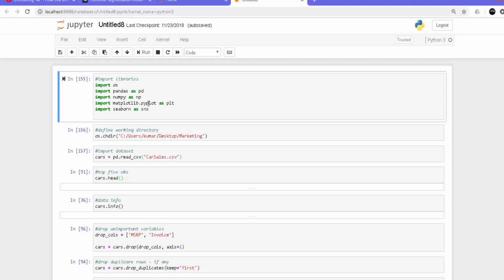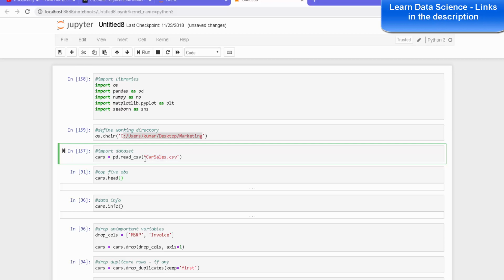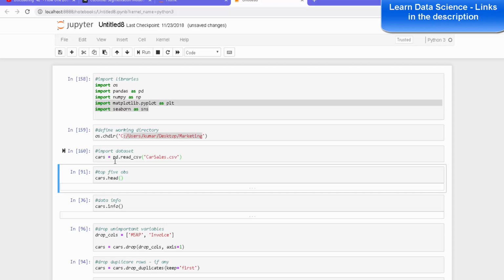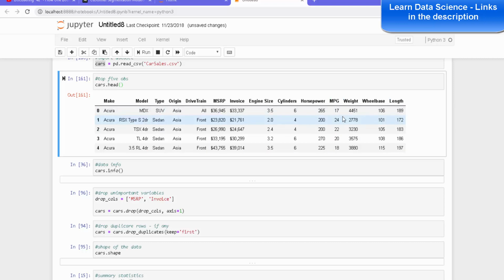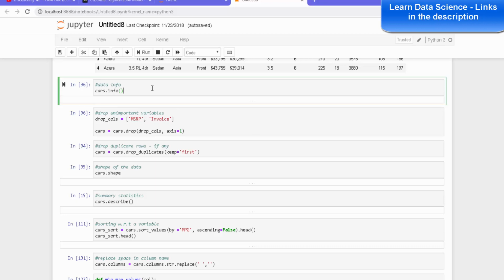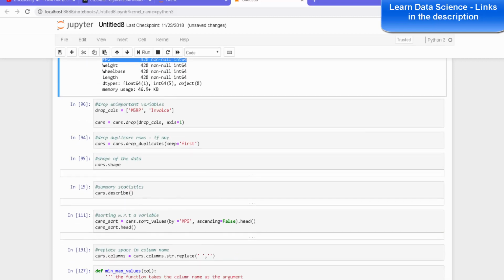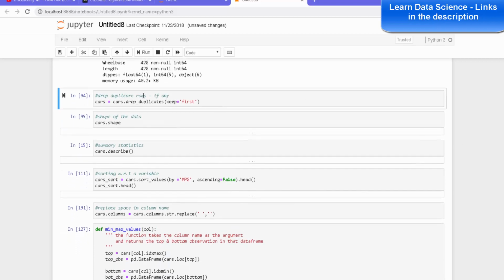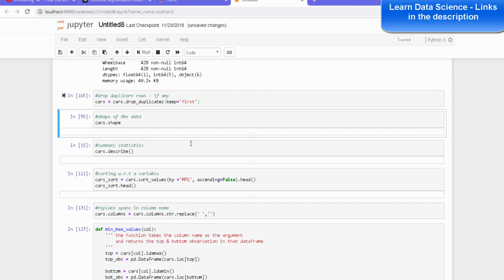Important Python Libraries for Exploratory Data Analysis (EDA)